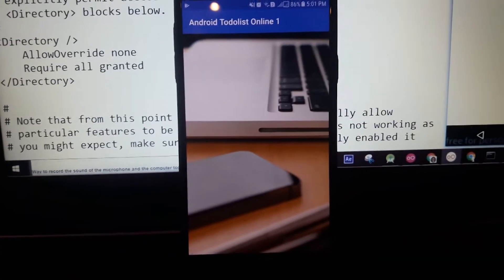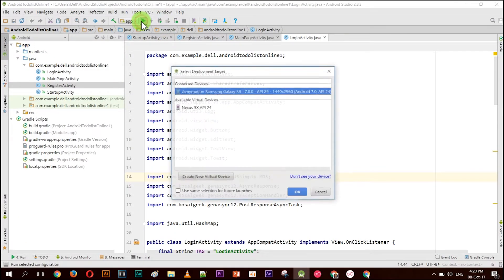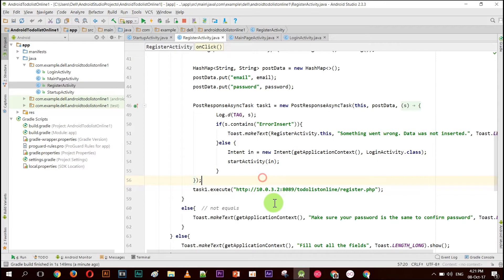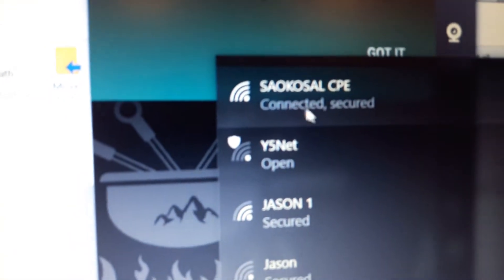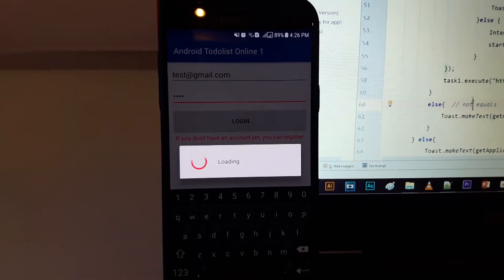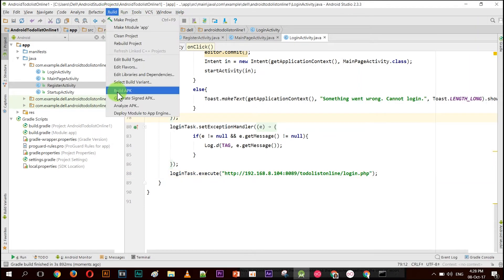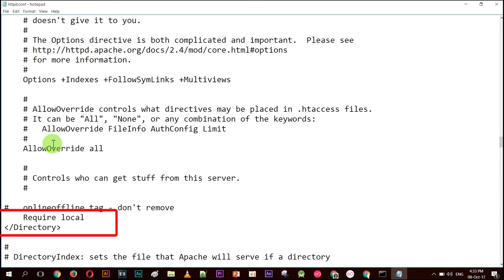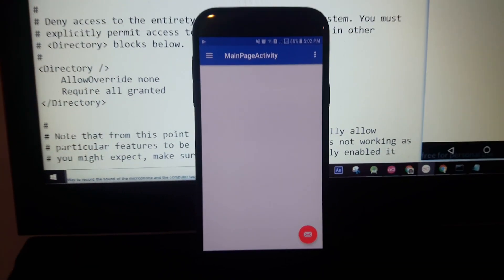Connect Real Android Device with PHP MySQL WAMP on PC (Android Studio Programming for Beginners)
This is one of the most request Android tutorials for Beginners about how to connect real Android device with PHP MySQL using WAMP Server on PC (Windows 10). In this video, you will learn how to connect from your Android phone like Samsung, LG, OPPO, or Hauwei to test your real app to a PC with WAMP Server PHP MySQL installed.

Here is the link to the tutorial about Android PHP MySQL Login and Registration

To get all the latest update Android app development tutorial videos, I encourage you to subscribe to my channel, and don't forget to share this video to your friends on your social networks like Facebook, Twitter, G+ or even Reddit.

Oum Saokosal